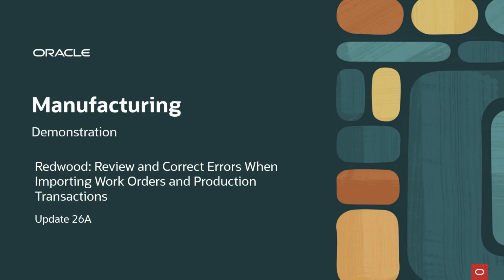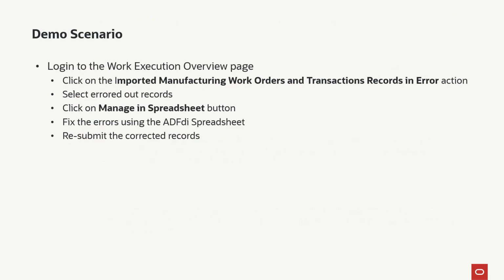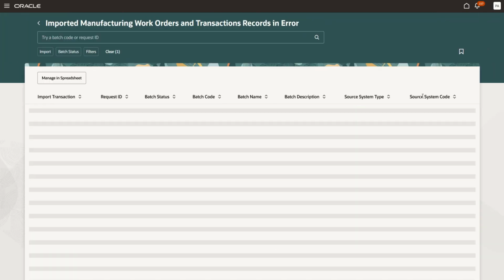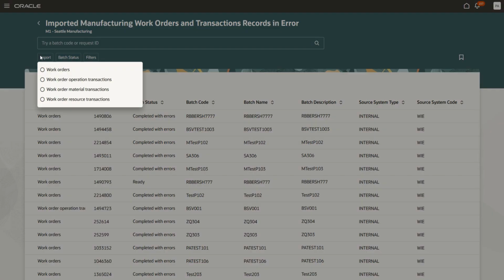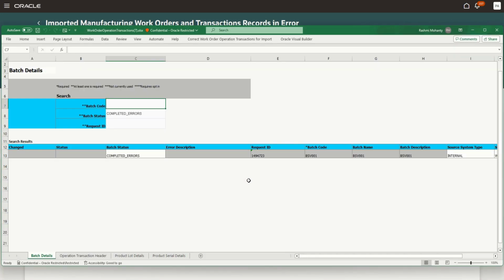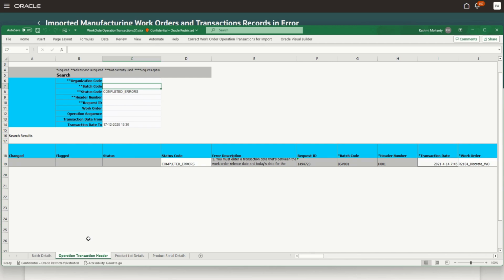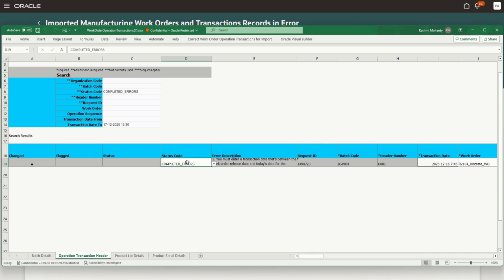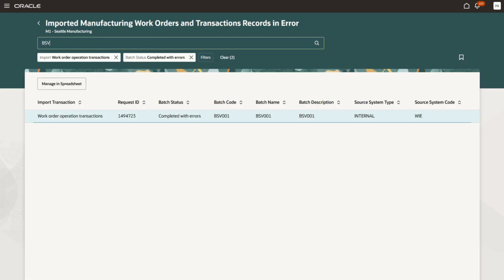Redwood: Review and Correct Errors When Importing Work Orders and Production Transactions